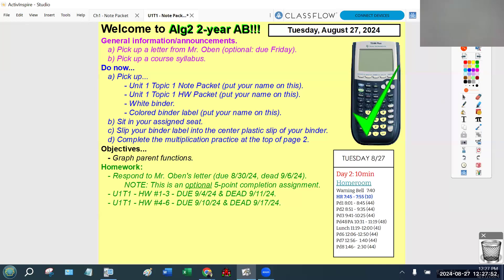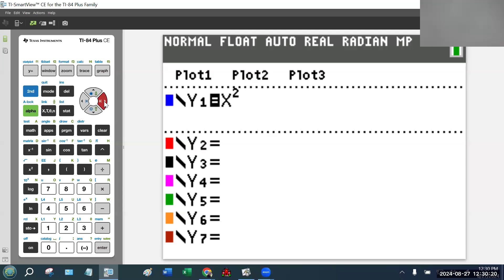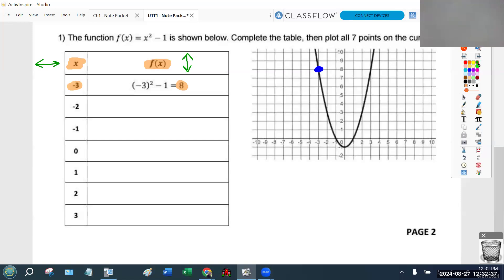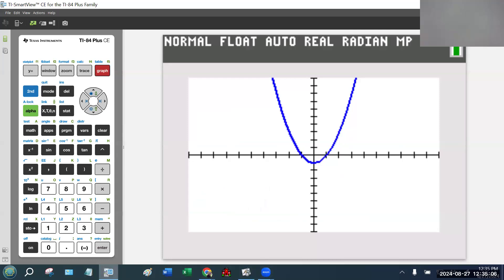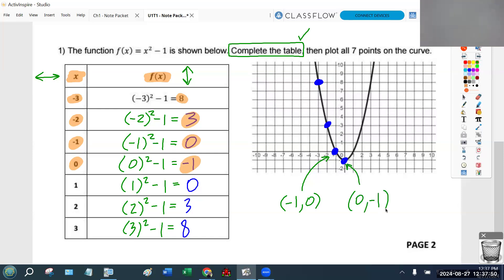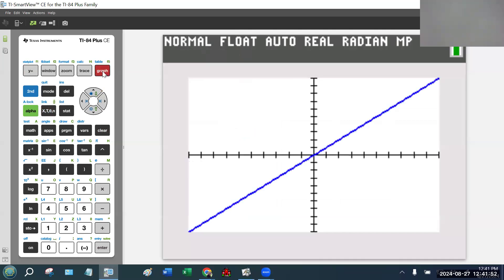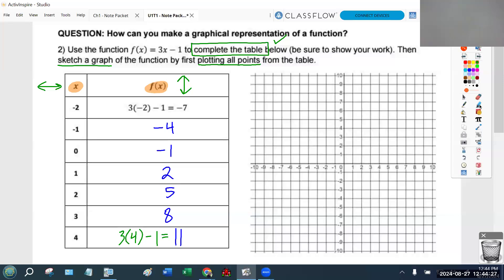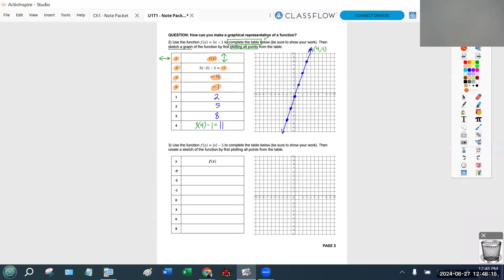8-27-2024 - CHS - OBEN - 2-YEAR ALGEBRA 2 AB - Graphing Functions (DAY 1 - PART A)